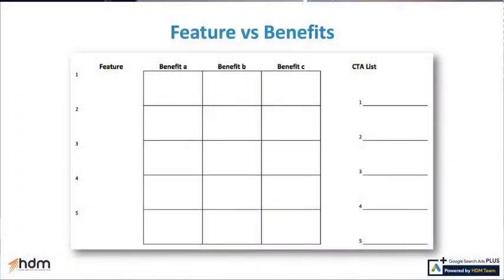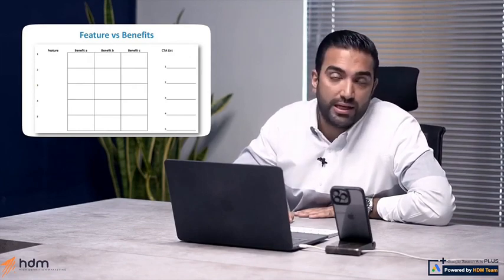Improving Ad Writing with the Feature Benefit- Free Google Ads Course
In this video, we explore how to improve your ad writing using the powerful Feature-Benefit Method.
Learn how to highlight the key features of your product or service while focusing on the benefits they bring to your customers.
This technique will help you craft ads that are more engaging, persuasive, and result in higher click-through rates (CTR).

What You’ll Learn:
- What the Feature-Benefit Method is and why it works
- How to write ads that emphasize product features and connect them to customer benefits
- The difference between features and benefits in advertising
- How to craft ad copy that resonates with your audience

Boost your ad effectiveness and start writing ads that convert with this proven method!